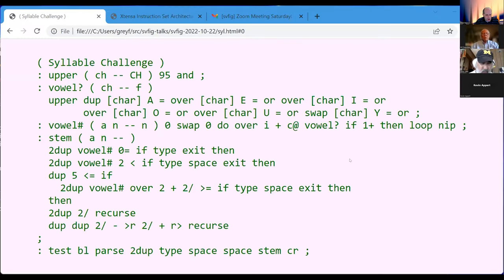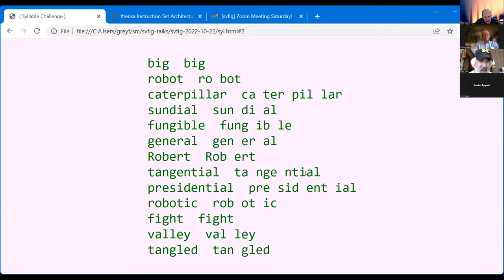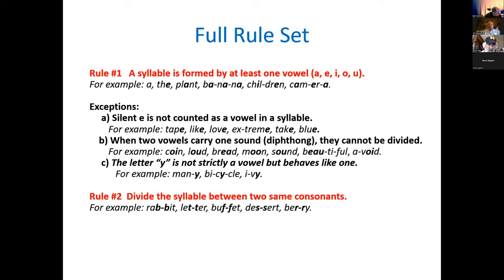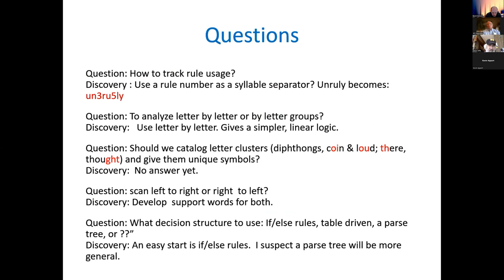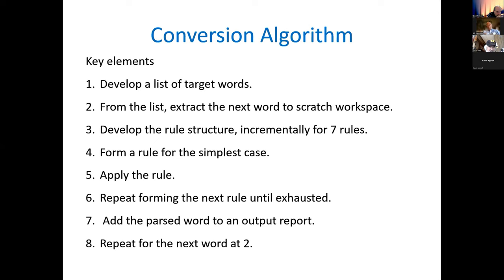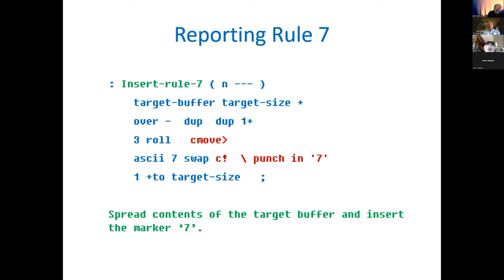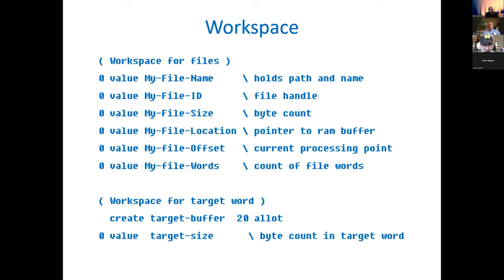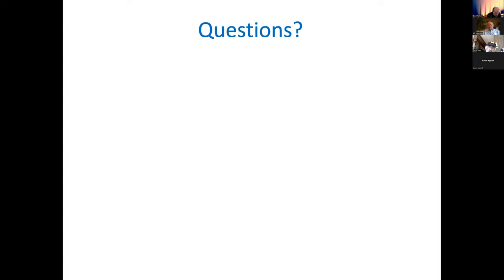2022-10-22 -- October 2022 Challenge -- Moderated by Bill Ragsdale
SVFIG
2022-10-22 -- October 2022 Challenge -- Moderated by Bill Ragsdale
"Let us begin a proto-AI program.  Create a list of about 20 words. Create a set of rules to parse them into syllables. Consider if your words should be diverse or similar (cat & dog vs. baby & babies). I have no idea if this is easy or difficult."